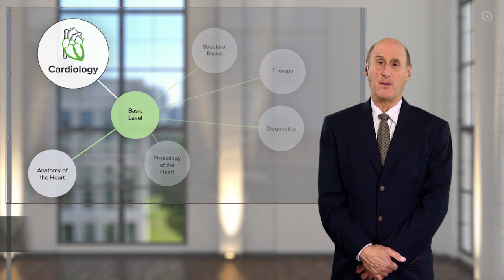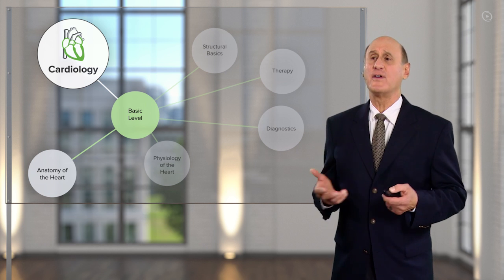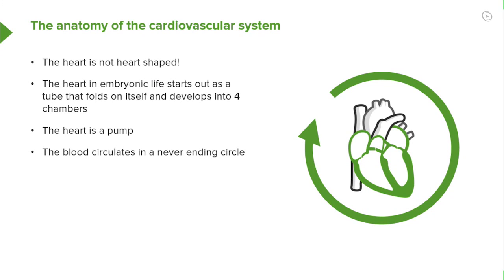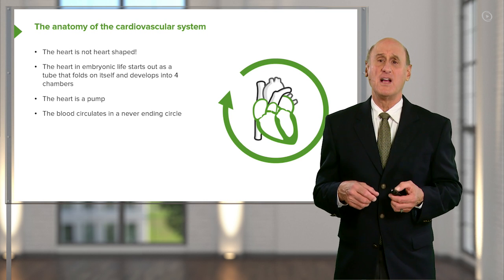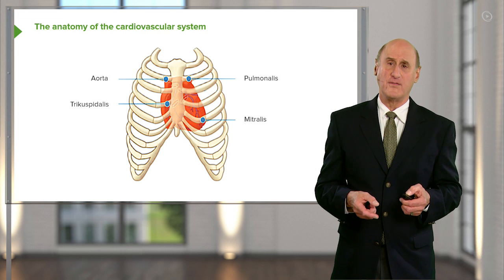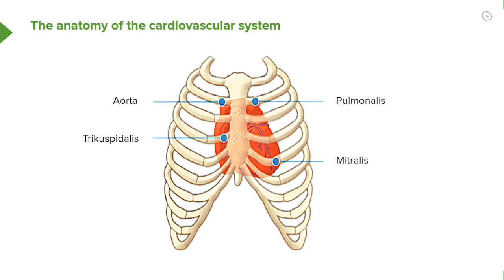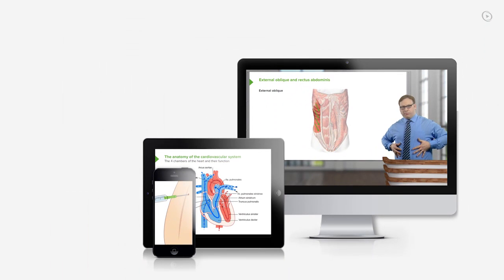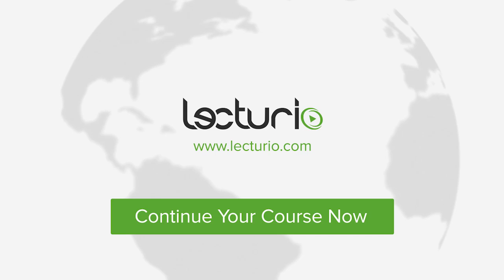Understanding the Heart: Anatomy & Function 💡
► CHAPTERS 🤓
00:00 Introduction by Dr. Joseph Alpert
00:16 What This Cardiology Series Covers
00:40 The Heart’s Role in Circulation
01:09 Understanding Heart Anatomy & Shape
01:39 How Blood Circulates Through the Body
02:04 The Position of the Heart in the Chest
02:26 The Four Heart Valves & Their Locations
02:51 Where to Listen to Heart Sounds
03:19 Continue Learning with Lecturio

► In this session, we explore the basic anatomy of the heart, including its location in the chest, its role in circulation, and its function as a muscular pump. You'll learn how the heart continuously pumps blood throughout the body, delivering oxygen and nutrients while removing waste products. We’ll also introduce the four heart valves—the aortic valve, pulmonic valve, tricuspid valve, and mitral valve—and explain their critical role in directing blood flow. Understanding heart valve function is essential for cardiac auscultation, a key skill for doctors, nurses, and medical students when assessing heart sounds and murmurs.

This cardiology lecture provides crucial insights into the cardiac cycle, explaining how oxygenated and deoxygenated blood moves between the atria, ventricles, lungs, and systemic circulation. We’ll also discuss how heart disease, including valvular disorders, heart failure, and arrhythmias, can affect these normal functions. A detailed diagram of heart anatomy is used to illustrate the placement of the heart in the thoracic cavity and highlight key landmarks for heart auscultation.

By the end of this video, you will have a solid understanding of cardiology fundamentals, including how the heart functions as part of the cardiovascular system, the importance of proper blood circulation, and how to identify heart valves using auscultation points. Whether you're studying for your step 1 cardiology exam, preparing for clinical rotations, or simply looking to improve your knowledge of heart function, this lecture will provide the strong foundation you need to build upon.

The images used in this presentation were sourced from:
Lange, Veronika: BASICS Kardiologie, 3. Aufl. 2013.
Krautzig, Steffen, Renz-Polster, Herbert: Basislehrbuch Innere Medizin, 5.Aufl.
Spes, Christoph, Klauss, Volker: Facharztprüfung Kardiologie.
Classen, Meinhard, Diehl, V., Kochsiek, K., Hallek, Michael, Böhm, Michael, Schmiegel, Wolff: Innere Medizin, 6.A.
Stierle, Ulrich, Hartmann, Franz: Klinikleitfaden Kardiologie, 5. Aufl.

► THE PROF 📚🏫
Your lecturer is Joseph Alpert M.D. He is Professor of Medicine at the Sarver Heart Center as well as Director of Coronary Care and Medical Director of Cardiac Rehabilitation at the University of Arizona. Additionally, he is a member of the most important cardiologic institutions such as the American Heart Association and the European Society of Cardiology. He received the Distinguished Achievement Award from the Clinical Cardiology Council of the American Heart Association and was selected “Gifted Teacher of the Year” in 2004 by the American College of Cardiology.